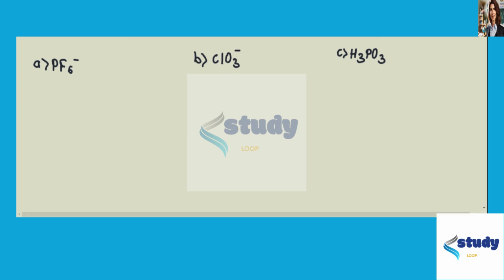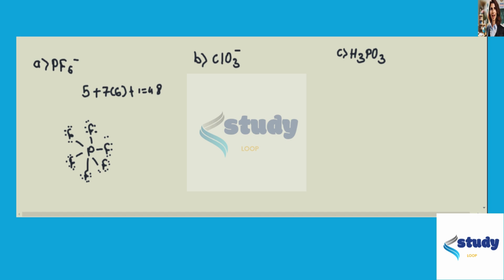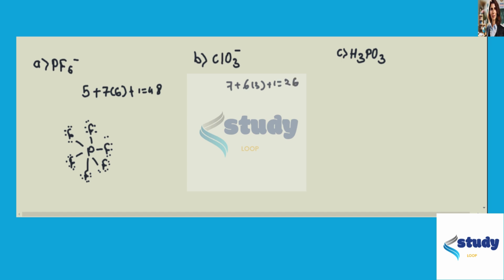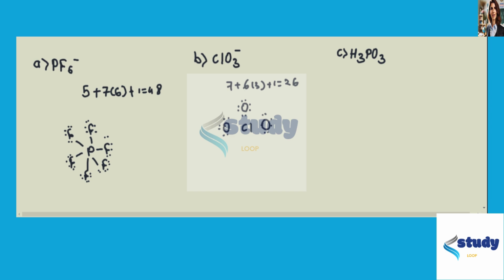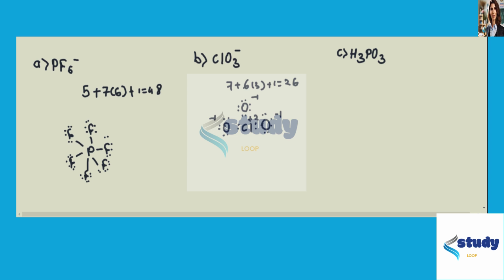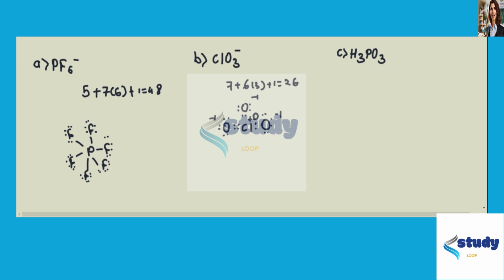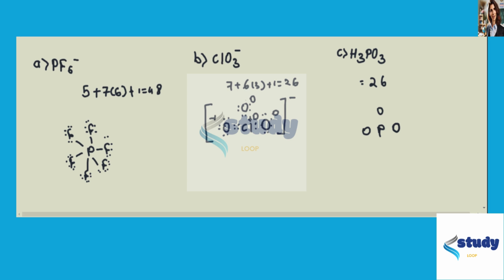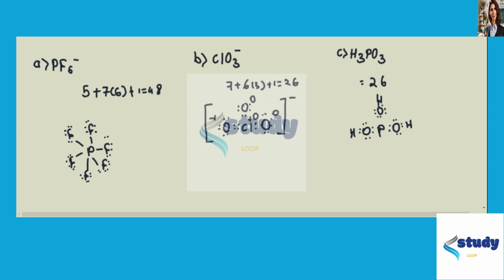These species do not obey the octet rule. Draw a Lewis structure for each, and state the type of oct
These species do not obey the octet rule. Draw a Lewis structure for each, and state the type of octet-rule exception: (a) (b) (c) (one bond